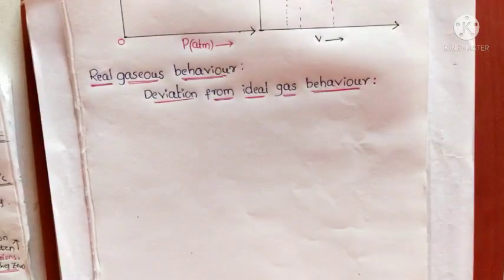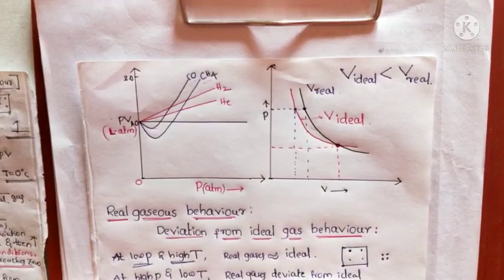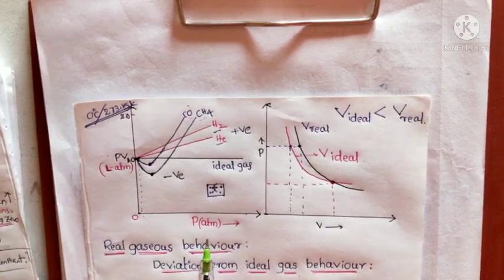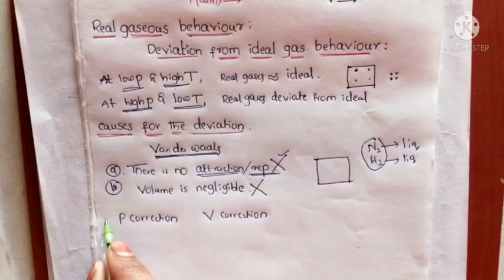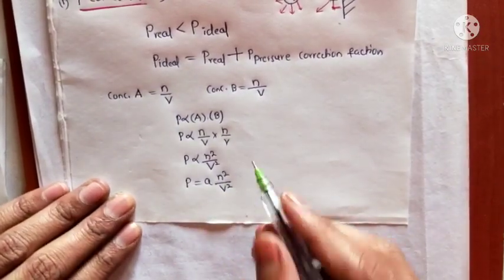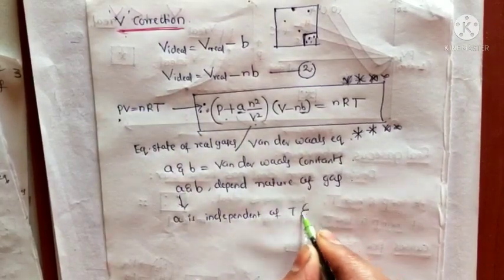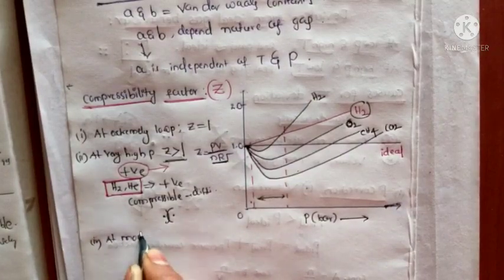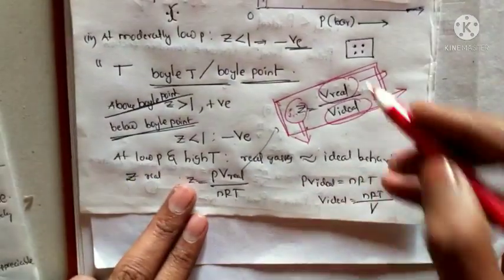REAL GASES BEHAVIOUR AND COMPRESSIBILITY FACTOR